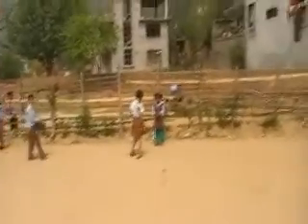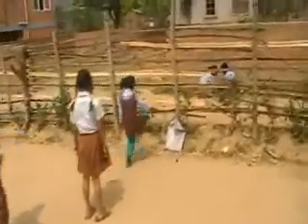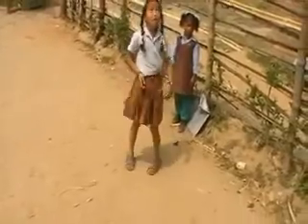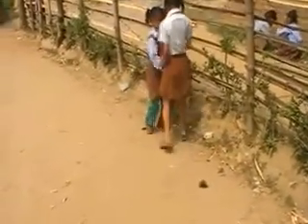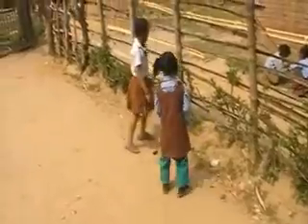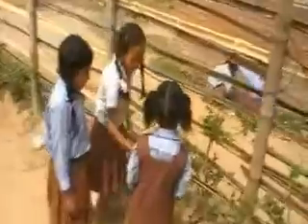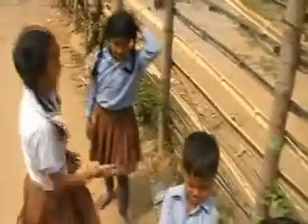HOPE school in Kathmandu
My trip to the free school HOPE run in Kathmandu (Nepal)